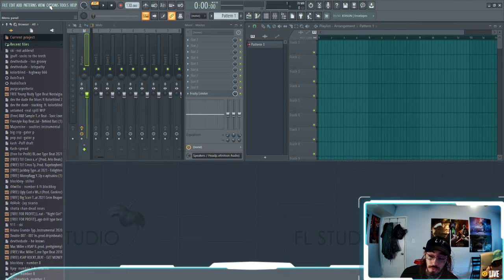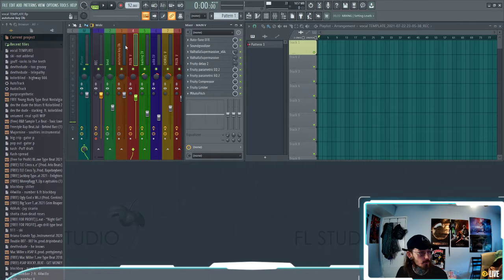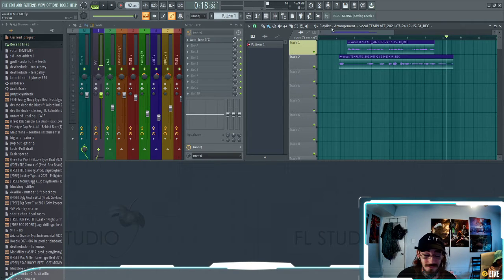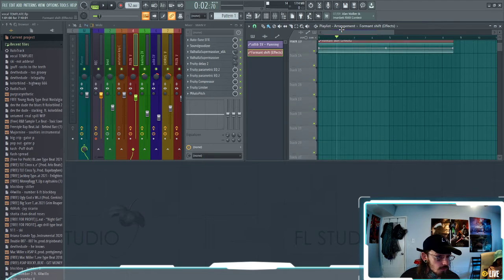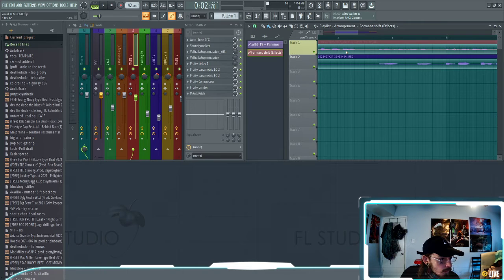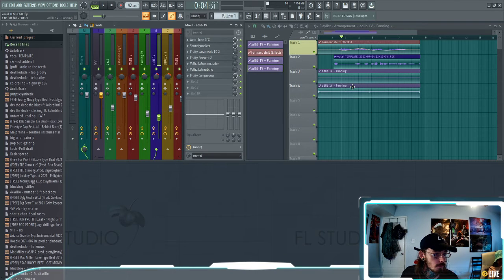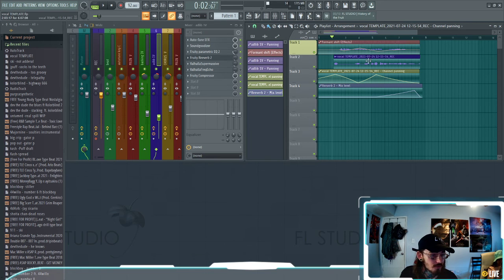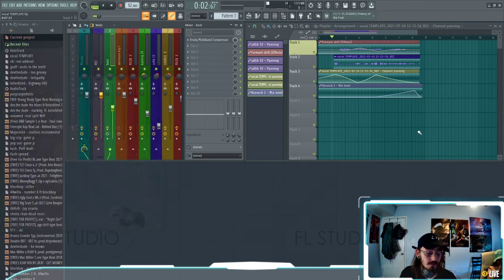FL STUDIO SCHOOL: Formant and Automation Tutorial